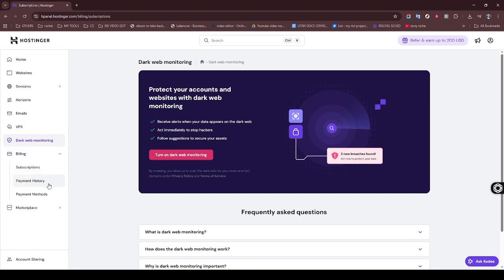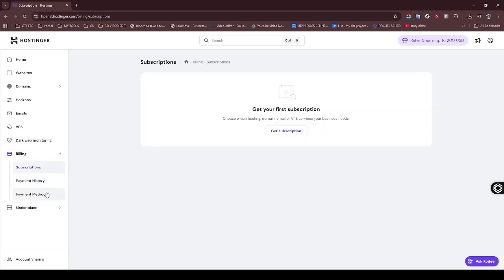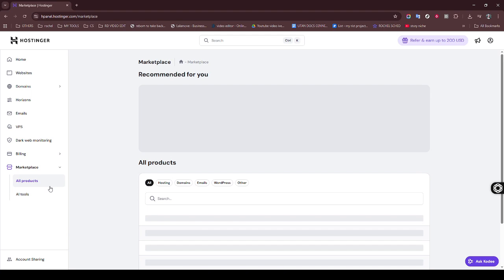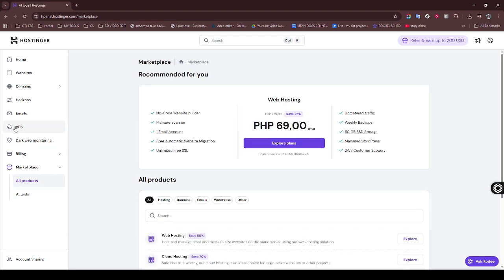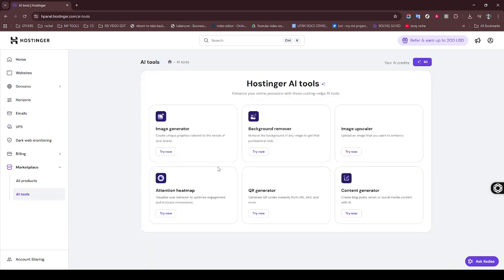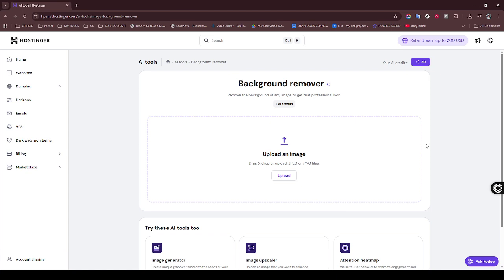How to Host API on Hostinger 2025 Easily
Deploy your API on Hostinger hosting with ease using this comprehensive 2025 tutorial. Learn how to upload your API files, configure databases, and set up SSL for secure and reliable API hosting.